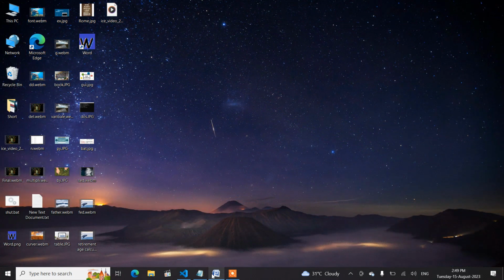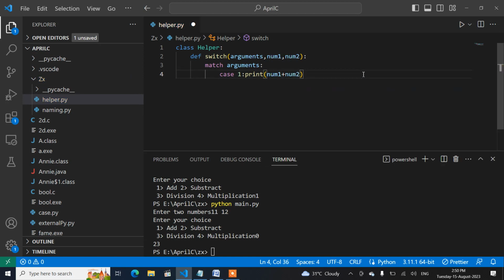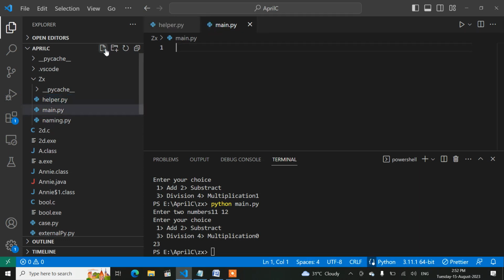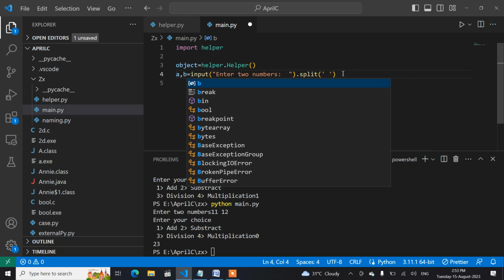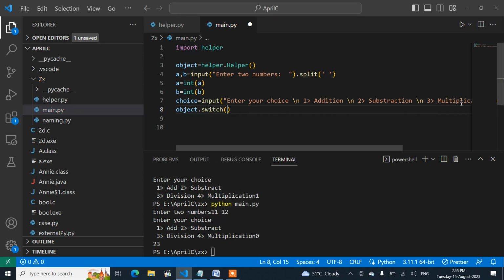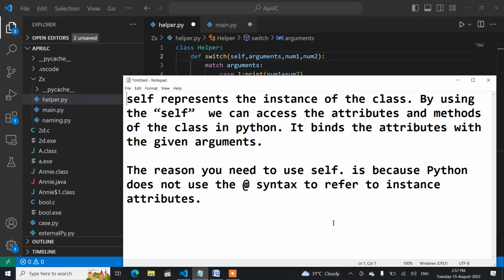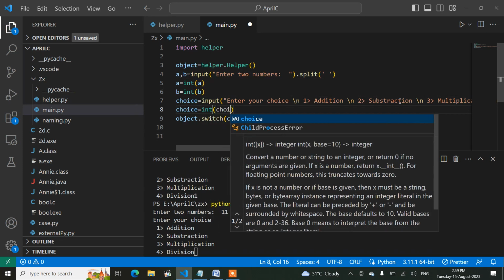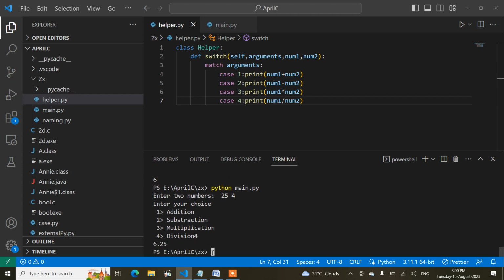Calculator In Python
Simple Calculator in Python without using switch case